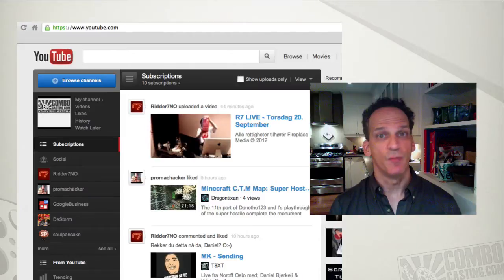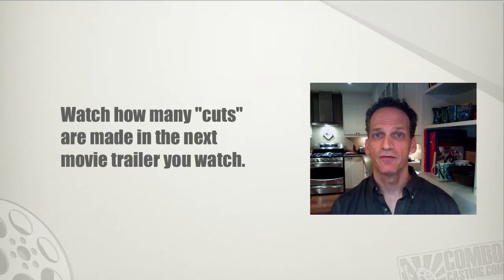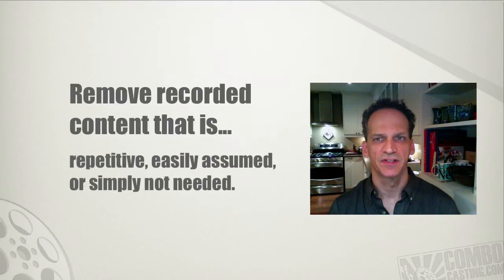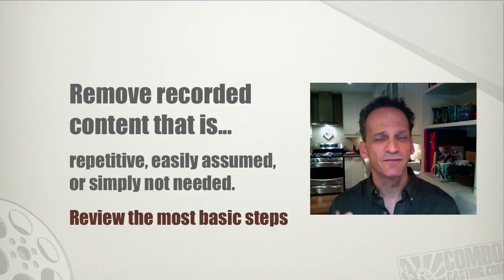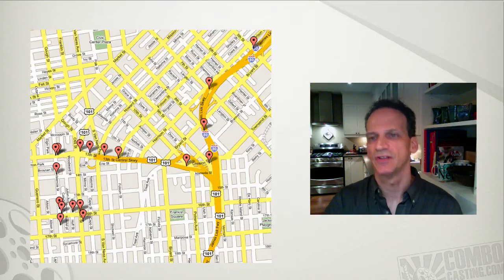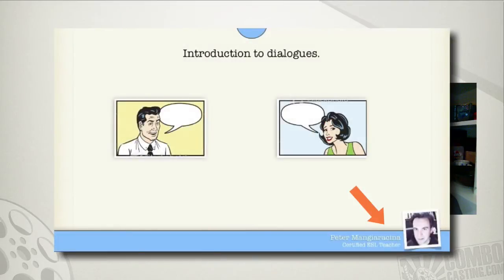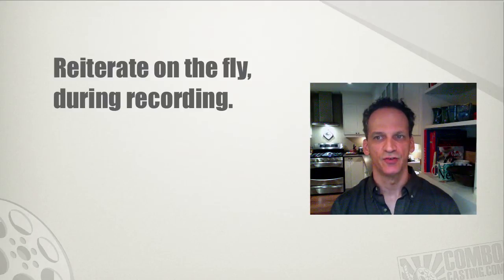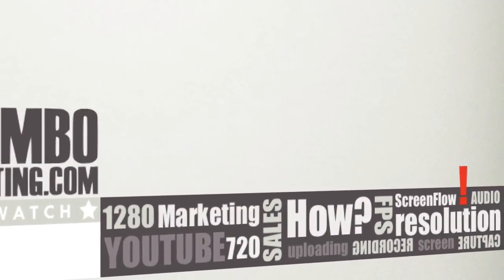ScreenFlow Tutorial: 5 ways to cut the fat in your Youtube videos.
In this video I discuss 5 ways of how to cut the fat in your youtube videos using ScreenFlow, or any other editing program for that matter.